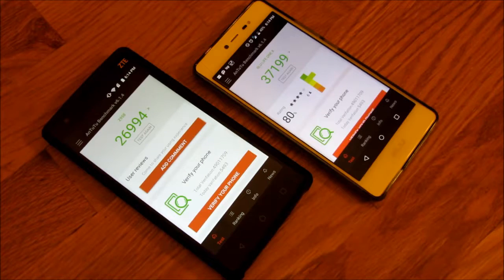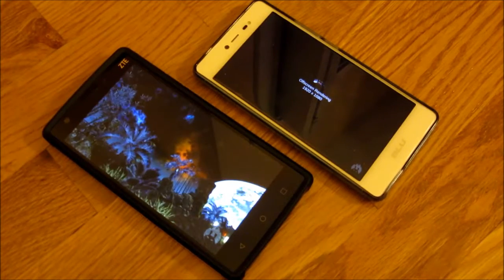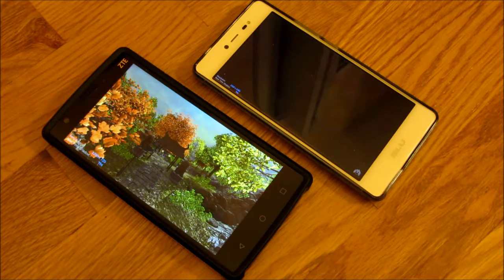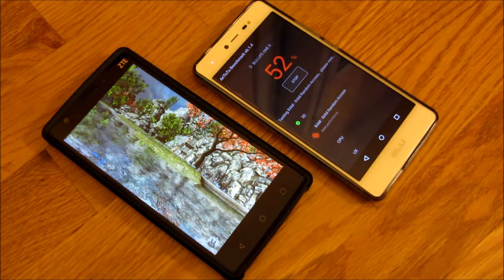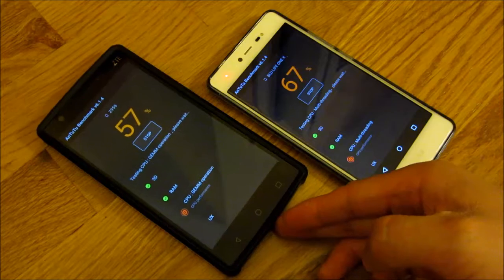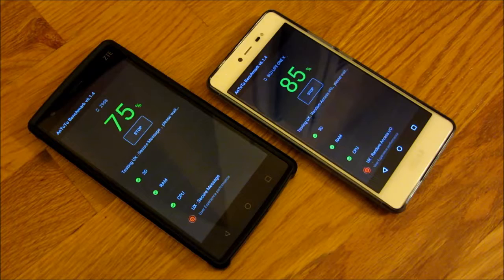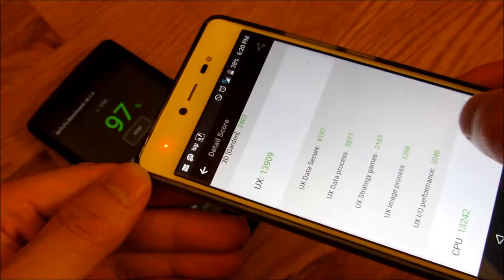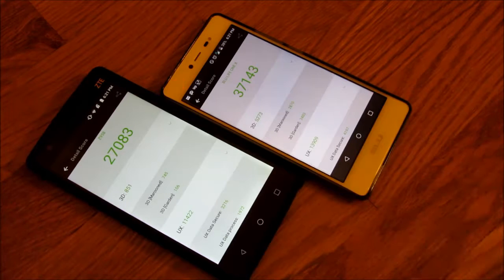AnTuTu BenchMark - BLU Life One X vs ZTE ZMax 2 (2016)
Benchmarking the using AnTuTu 3D BenchMark ZTE ZMax 2 vs the BLU Life One X 2016 Review and Demo